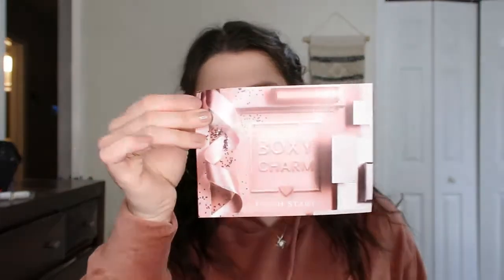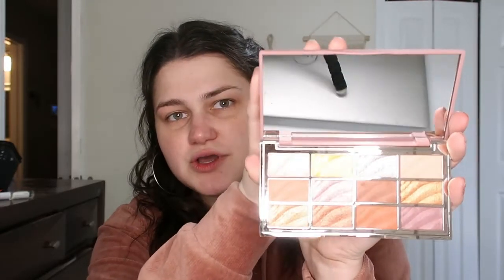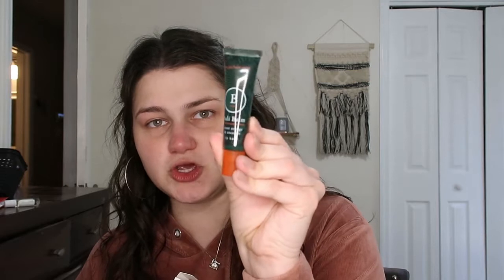Boxycharm January 2021! // Unboxing & First Impressions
In this video, I unbox my Boxycharm January 2021! I quickly go through everything I got, play with the items I can, then give the final total and tell you my final thoughts! Spoiler alert: this box is actually pretty awesome! I really liked this one, so I hope you really like this video (lol see what I did there?)
Elf hydrating camo concealer fair beige
Neutrogena Hydro Boost Gel-Cream Extra-Dry